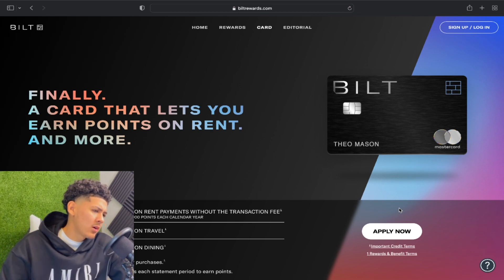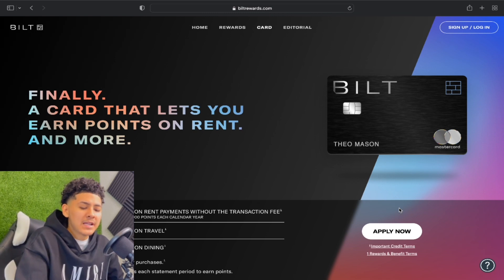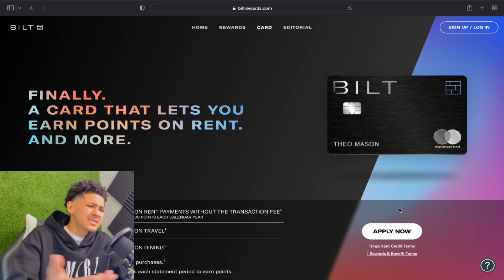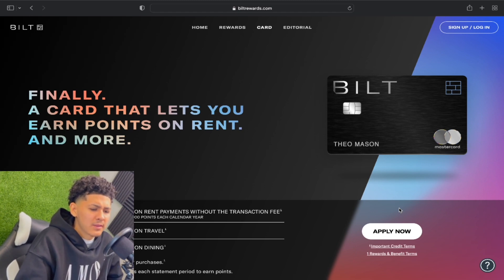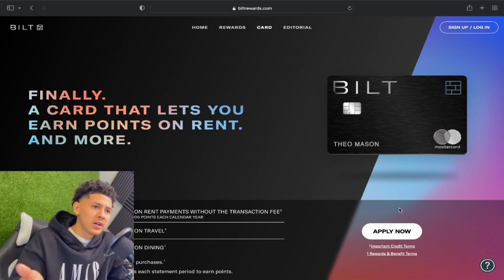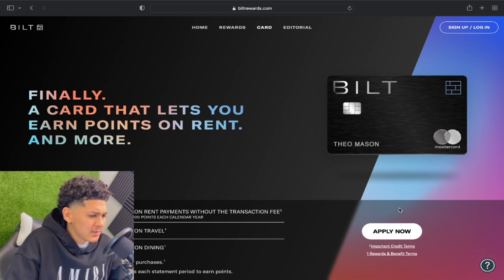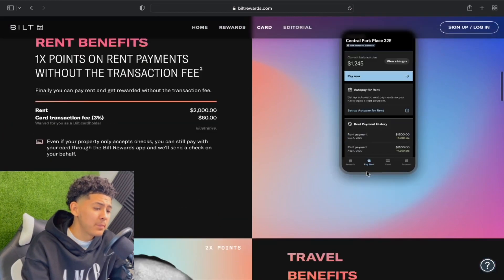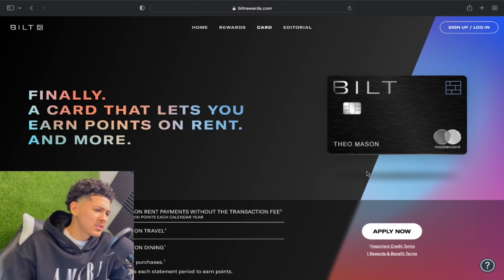Pay Rent And Mortgage With No Fees Using This Credit Card